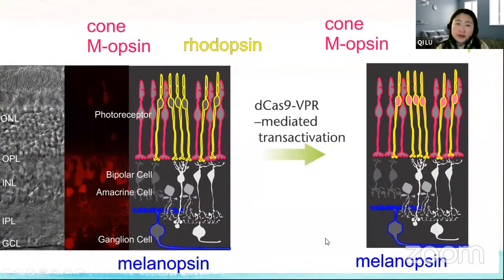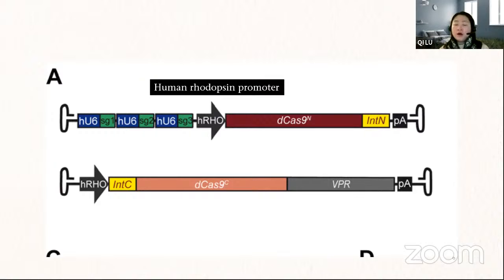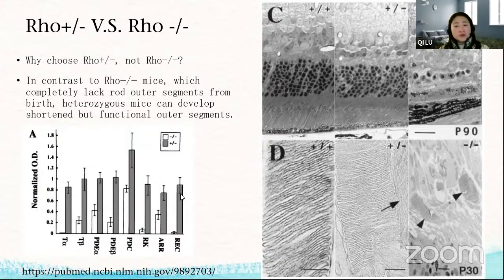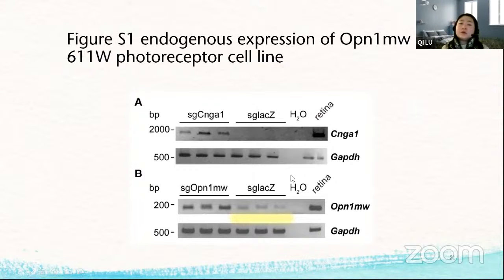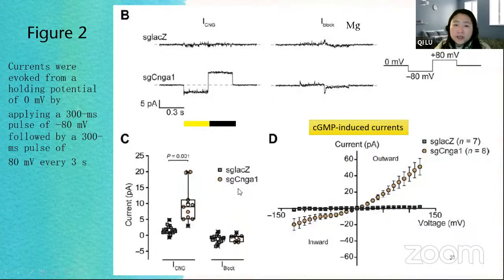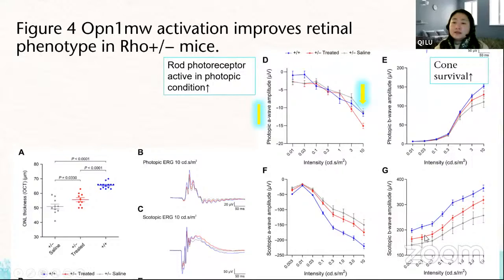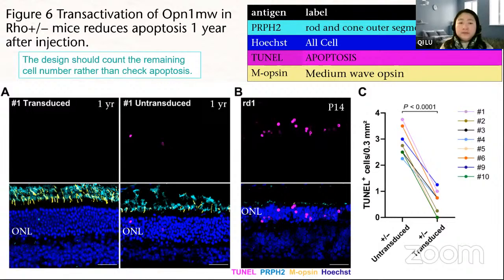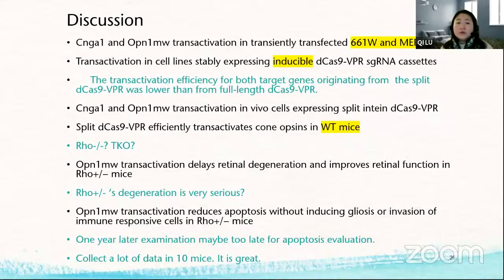Journal Club dCAS9-VPR mediated transactivation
A gene therapy for inherited blindness using dCas9-VPR–mediated transcriptional activation
Bohm, S., et al. (2020). "A gene therapy for inherited blindness using dCas9-VPR-mediated transcriptional activation." Sci Adv 6(34): eaba5614.